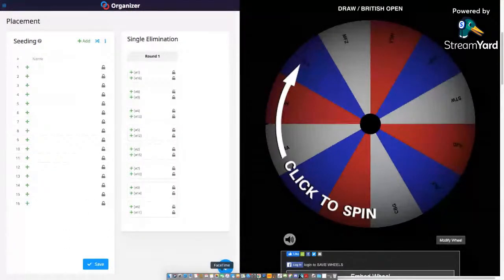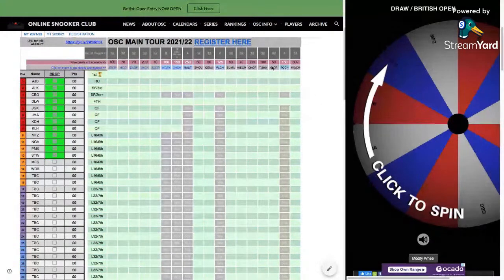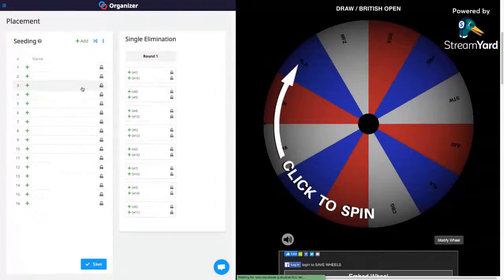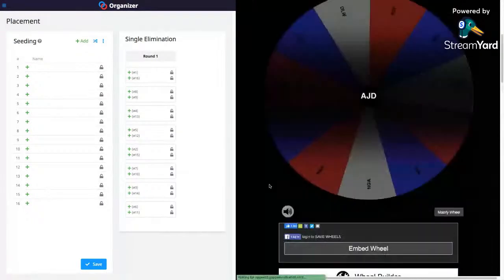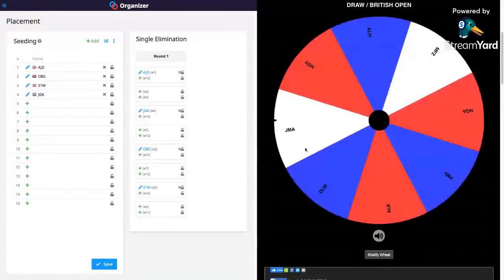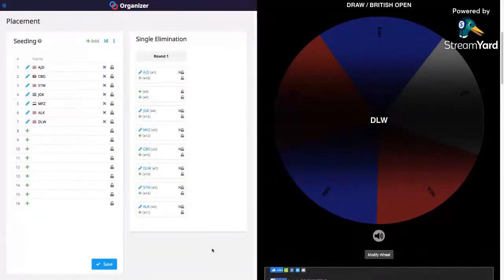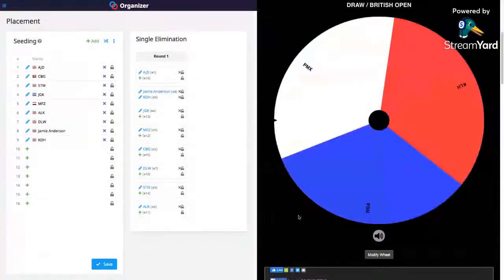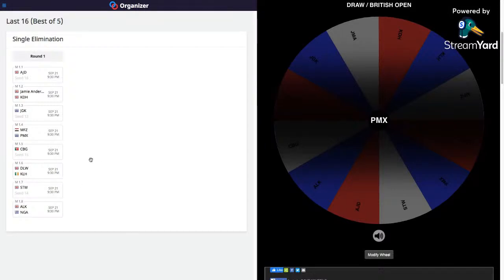🇬🇧 DRAW / OSC British Open 2021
OSC British Open 2021 Main Tour [MT]
DRAW - 14:00,  21st September 2021
EVENT STARTS = Tue 21st September 2021
MATCH DAYS Tue & Thu 20:00 - 23:00
DEADLINE TO START = 21:30 (Unless exemption agreed)
TUESDAYS and THURSDAYS are the default match days for this event.

DRAW = Random including all entrants, no split

OSC MAIN TOUR

2021/22

ONLINE SNOOKER CLUB

FORMAT
L32 = Best of 3
L16 = Best of 5
QF = Best of 7
SF = Best of 7
Final = Best of 9
3P/PO = Best of 3